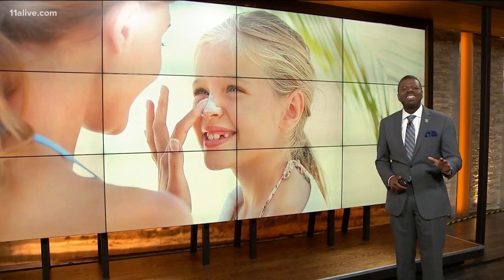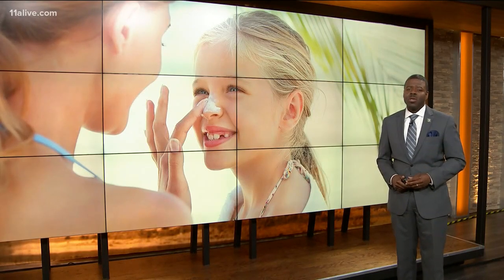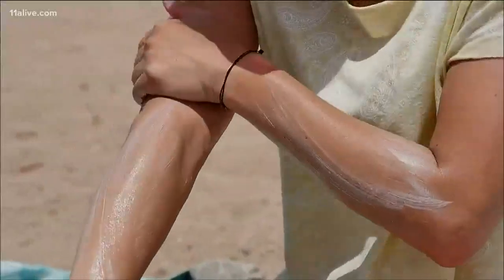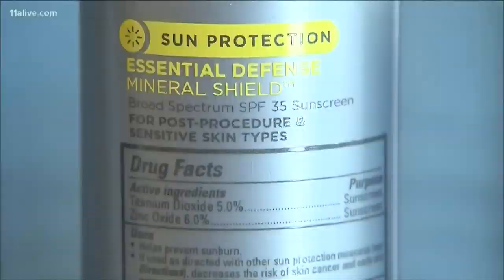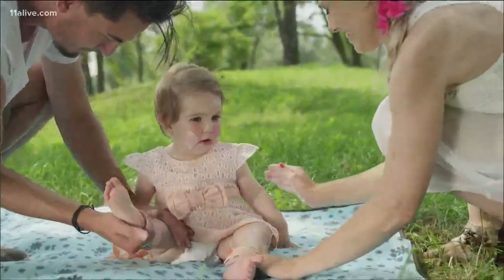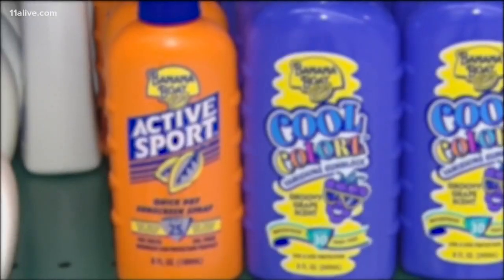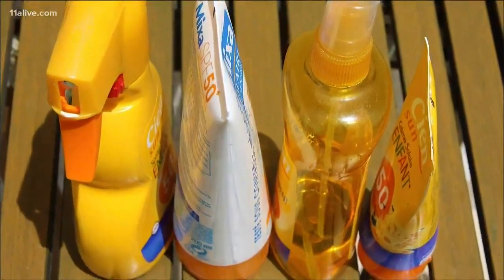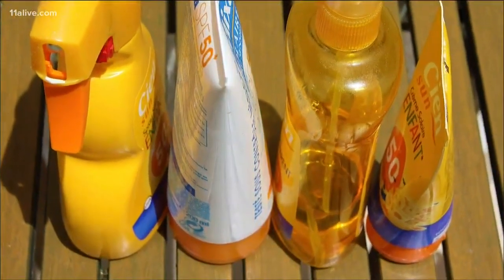Homemade sunscreens: Do they actually work?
Professionals say they're not necessarily harmful but also aren't likely to work, which could expose your family to a false sense of security in the sun.